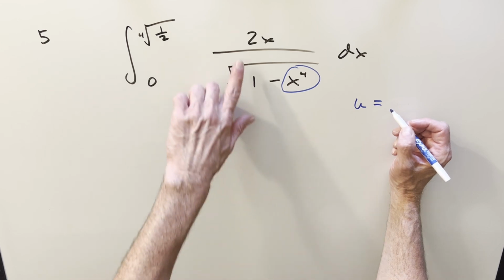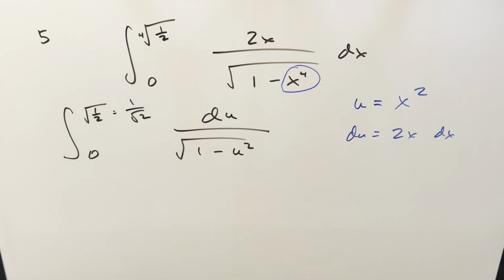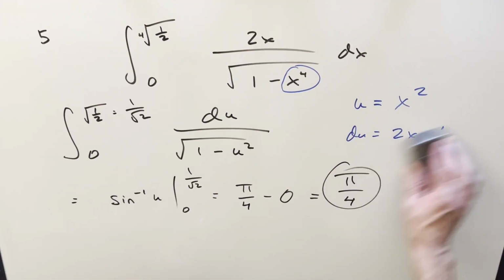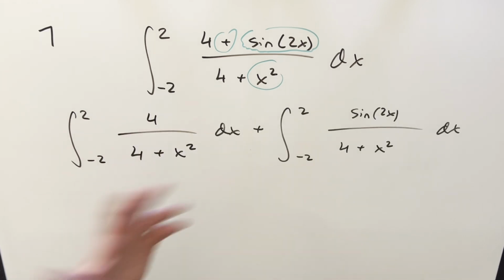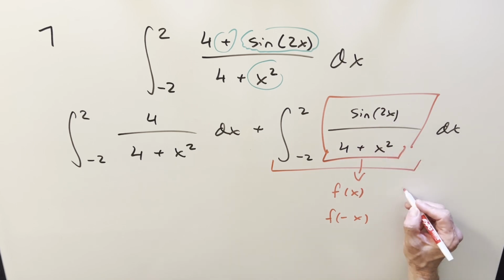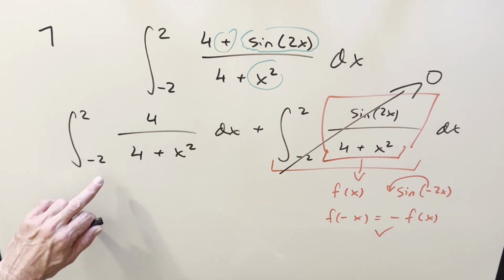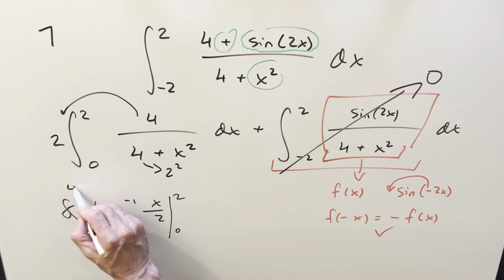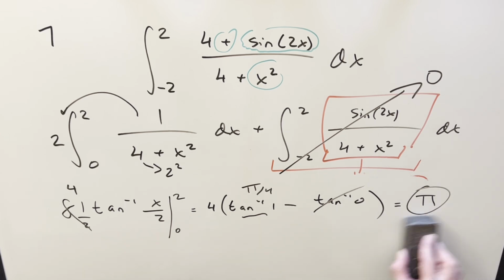Easy Integral Friday :)